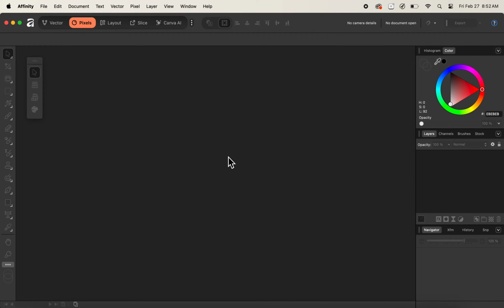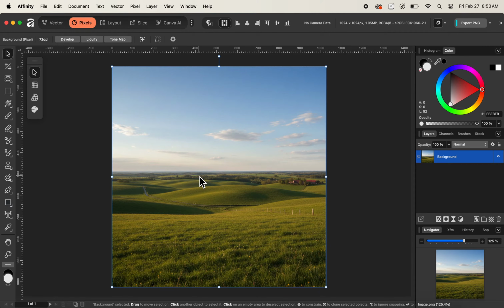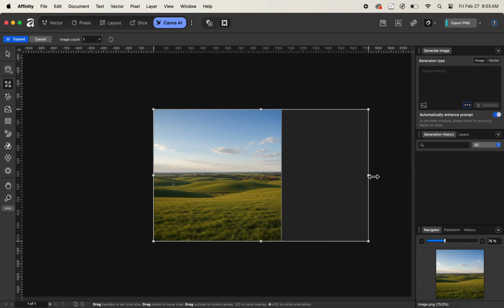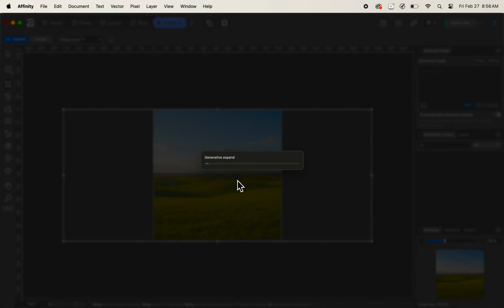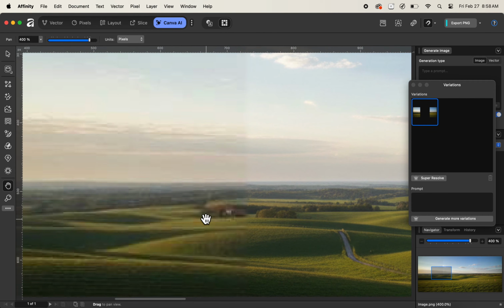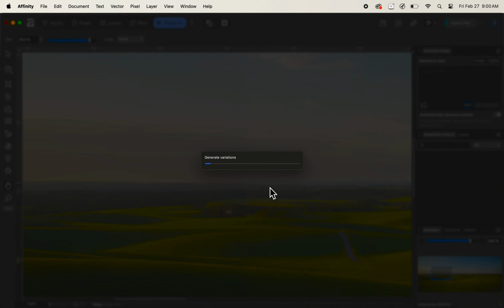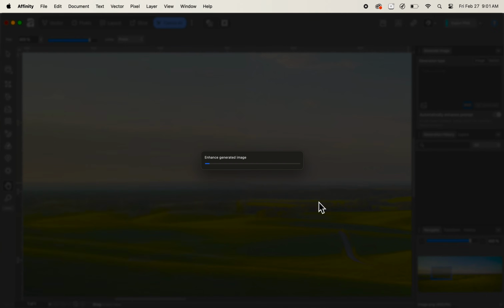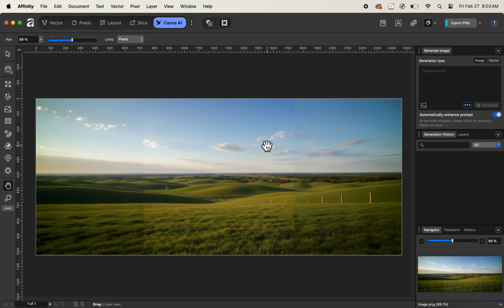The SECRET to AFFINITY's Generative Expand!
Unlock the secret to Affinity's Generative Expand feature in this video tutorial. Learn how to use this powerful tool to create stunning design elements! Discover the power of Affinity's Generative Expand feature in this detailed video explanation. Learn how to unlock new creative possibilities and take your designs to the next level. Whether you're a graphic designer, digital artist, or simply looking to enhance your visual content, this feature is a game-changer. Get ready to explore the capabilities of Affinity's Generative Expand and transform your workflow forever.

🎨 My Recommended Tools for Affinity Designer (ad)

🟢 Must-Have Accessory
👉 Drawing Glove (Prevents Smudging)

🟢 Must-Have Accessory
👉 Wacom Pen